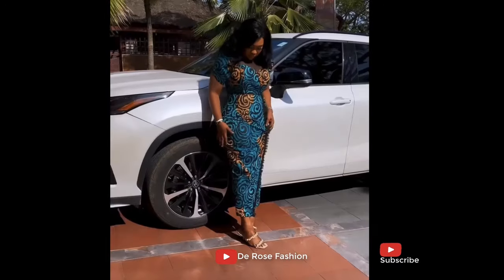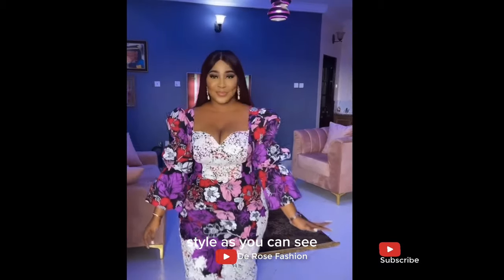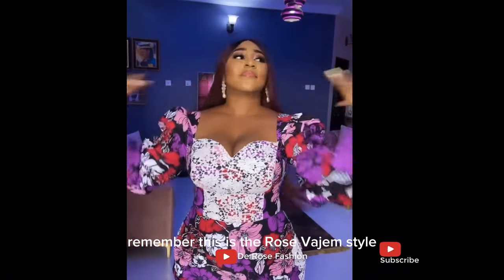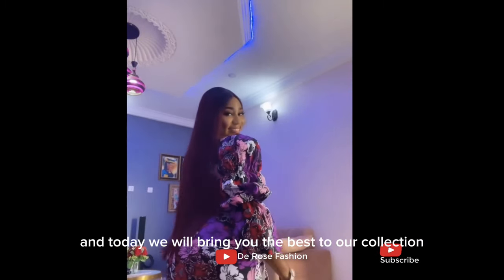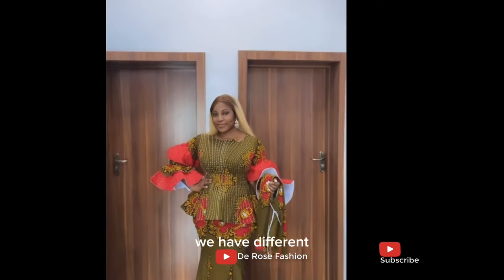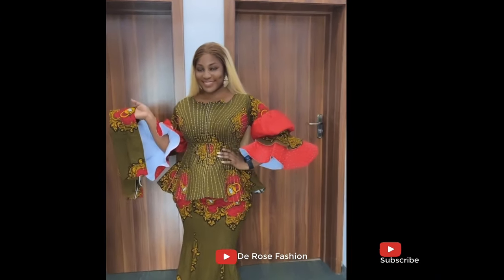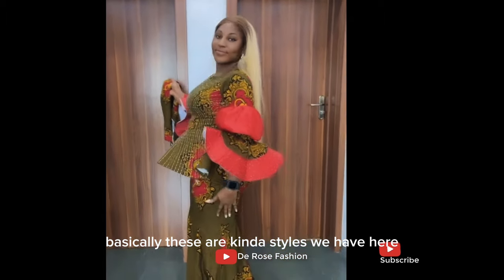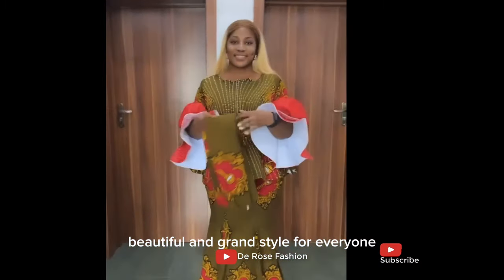2024 Latest Cute And Unique Ankara Dress;500+ Latest Cute And Unique Ankara Dress Fashion Queens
2024 Latest Cute And Unique Ankara Dress;500+ Latest Cute And Unique Ankara Dress For African Fashion Queens
Ladies Check Out Over 500+ Latest Cute And Unique Ankara Dress For African Fashion Queens.